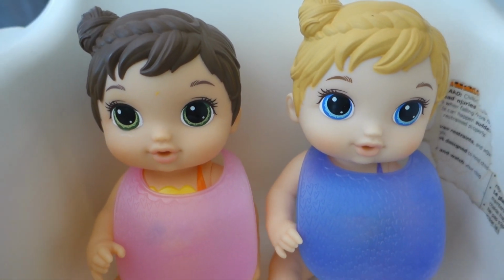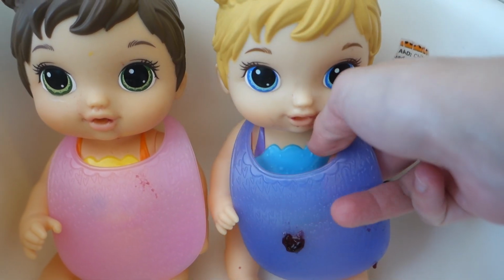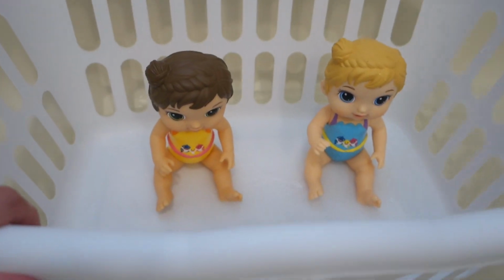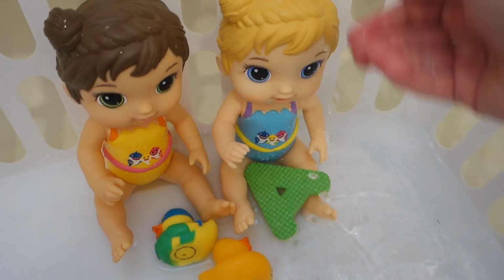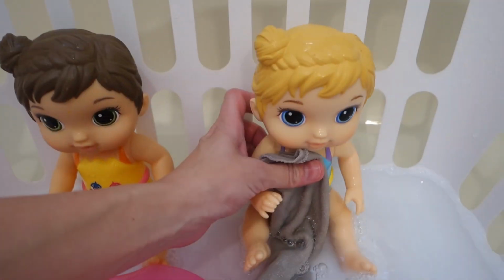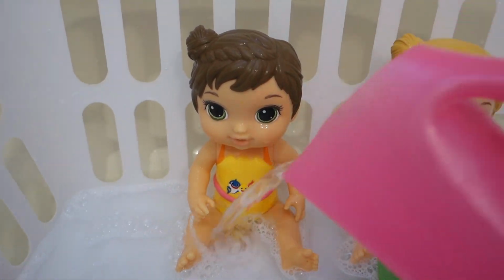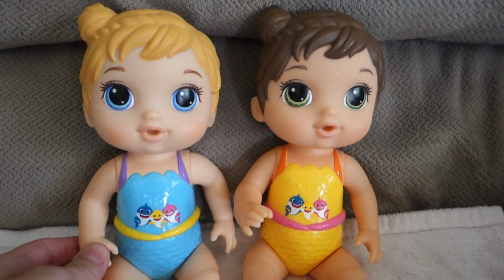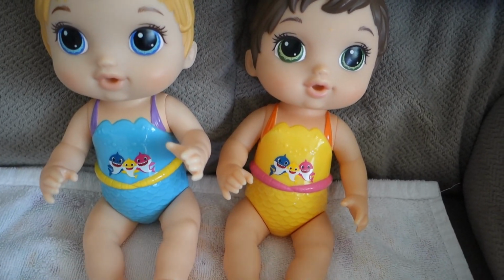Baby Alive Twins Bath Routine // Playing Pretend with Dolls | Mommy Etc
It's bath day for my Baby Alive twins, Audrey and Lucy! It's a good thing too, because feeding them lunch was messy! I show you how I go about giving them both a bath at the same time, and giving them bottles afterward.